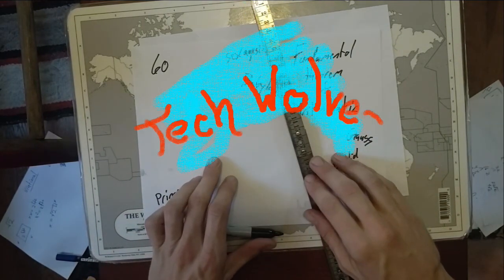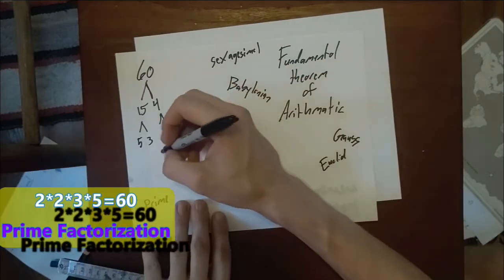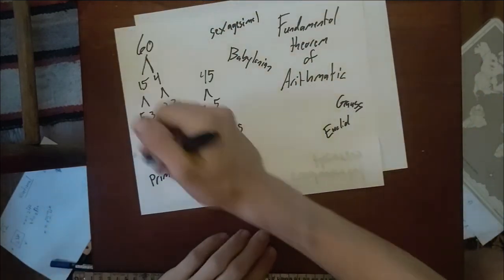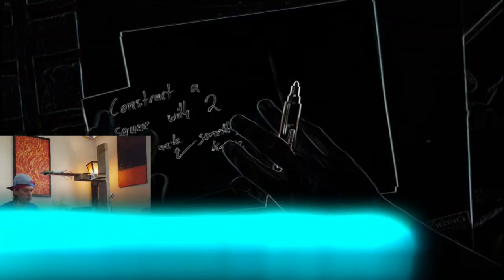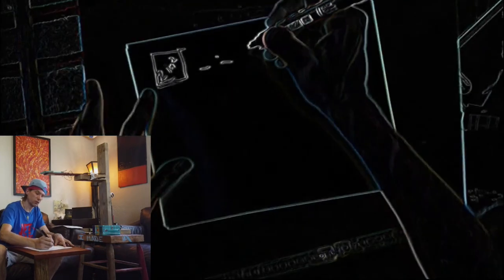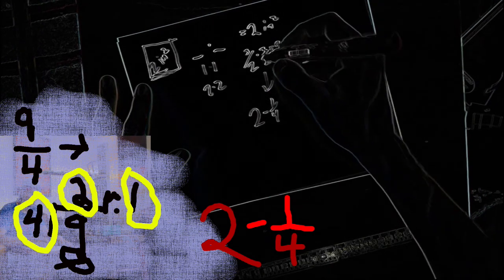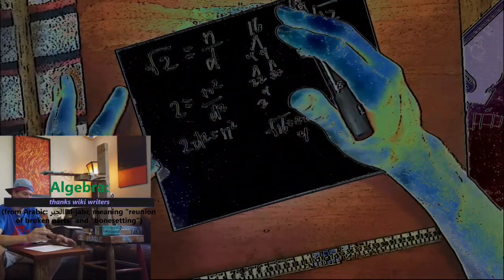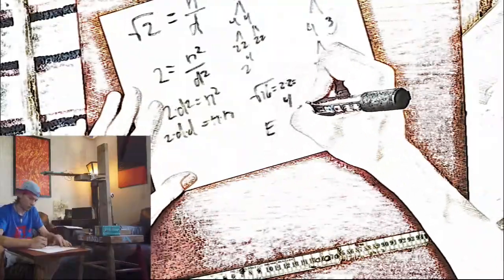Going through numbers to proofs.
The Tech Wolves Center presents some number games.

Here, we  look at some of the basic properties of numbers to learn why the square root of 2 is not rational.
Arithmetic, factor trees, fraction operations, radical simplifying, properties of numbers, and more to a funky flow.

Go find more sounds and support the artists